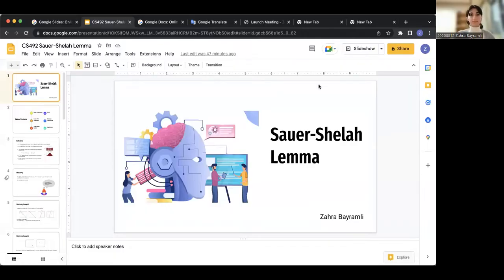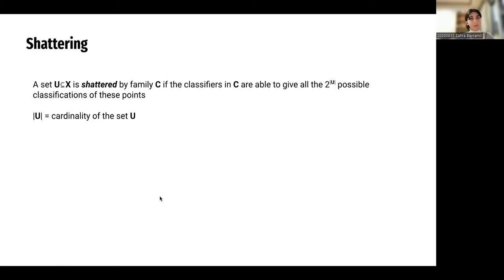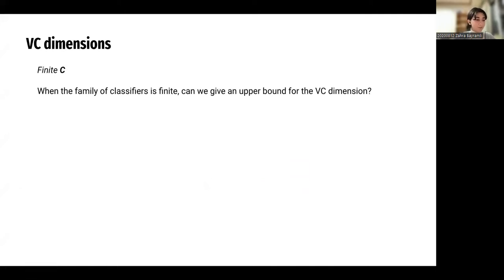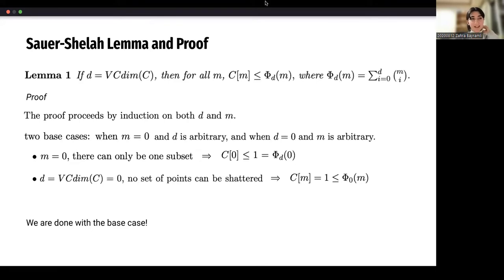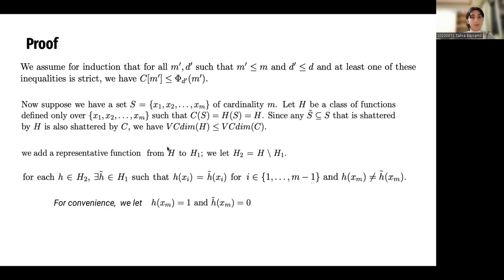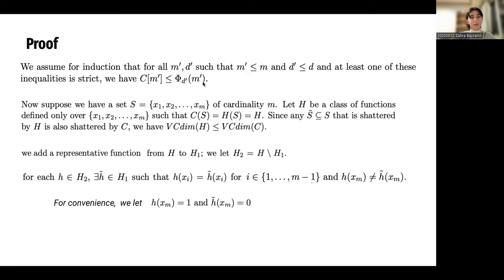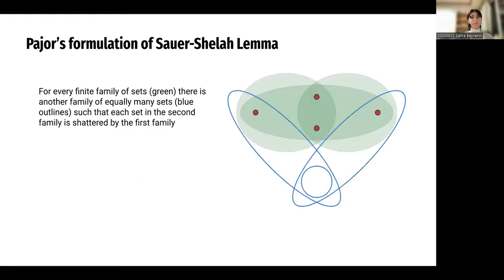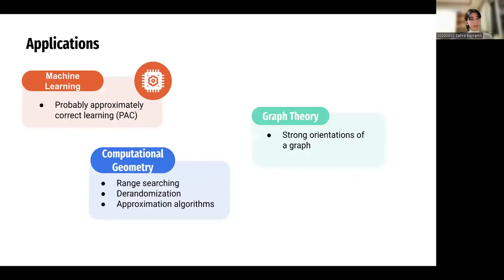22CS492G #12: Sauer-Shelah Lemma (Zahra Bayramli)